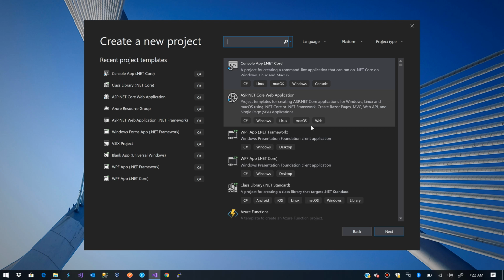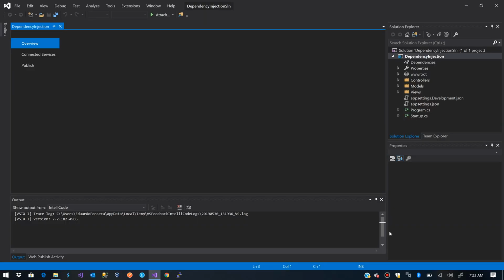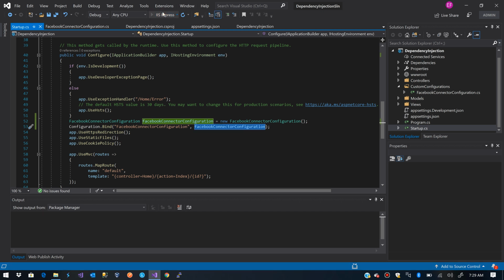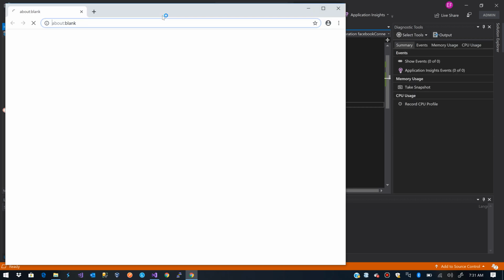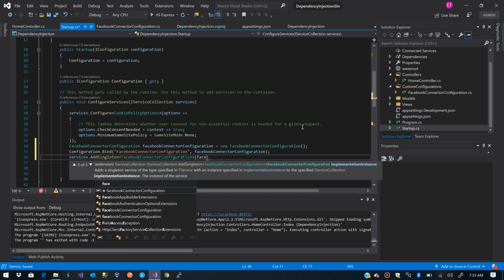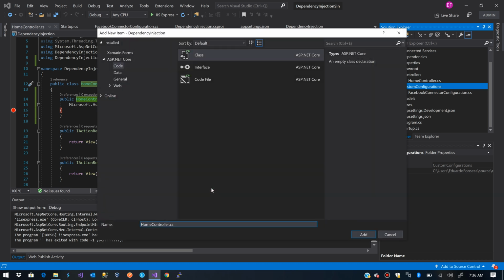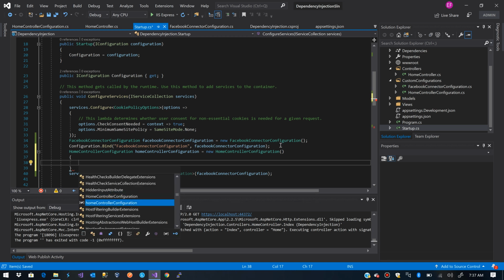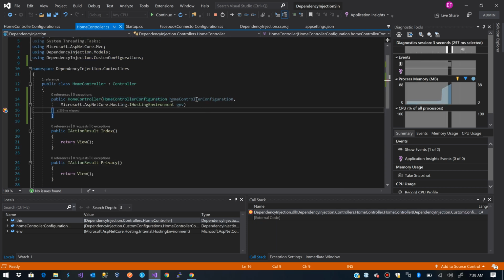NET Core Tips #1 Dependency Injection and Reduce Number of Parameters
In this video we will see how to take advantage of one of the features included out of the box in .NET Core, and a simple strategy on how to reduce the number of parameters in your constructors
Hire Our Services: